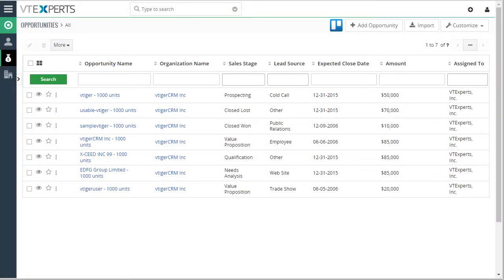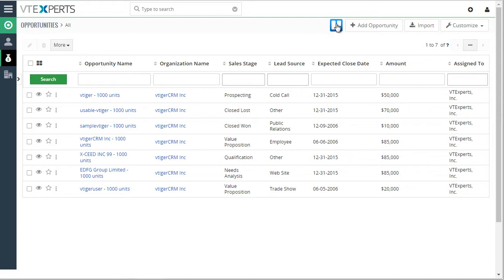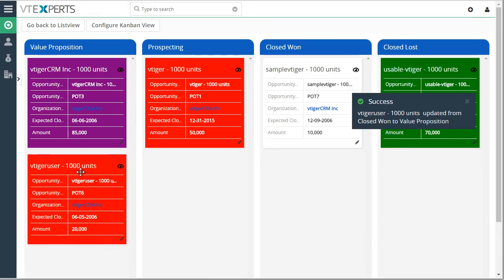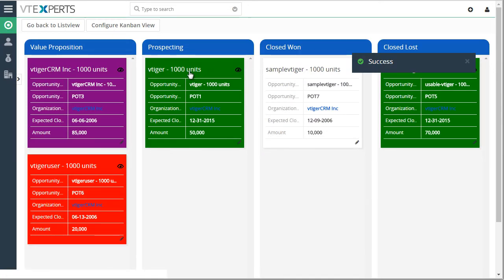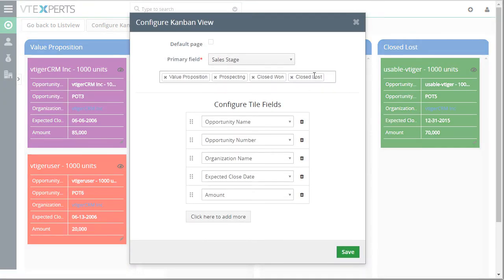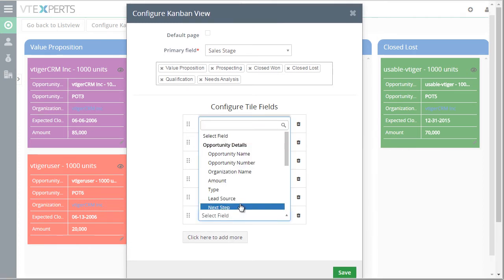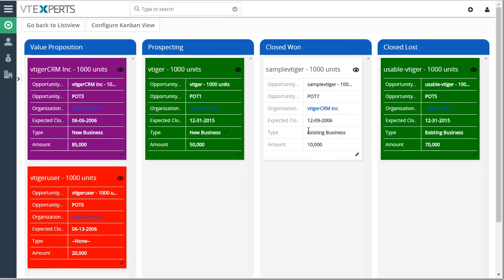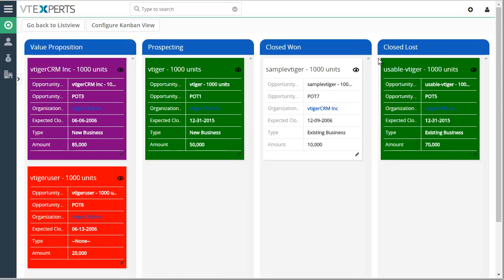vTiger 7 Kanban/Pipeline View (Transform Listview into Kanban View)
vTiger Kanban View is an extension allowing you to easily create dynamic “cards” to visualize your workflow. Each module, e.g Opportunities, Tickets, Tasks, Projects can be configured to have different set of fields on the card as well as the “grouping/primary field“.

VTExperts, Inc.